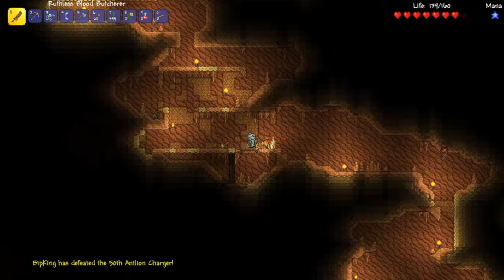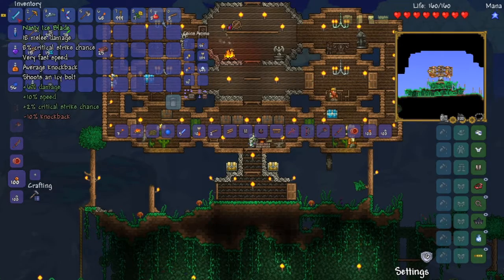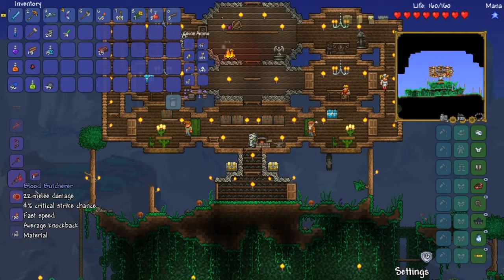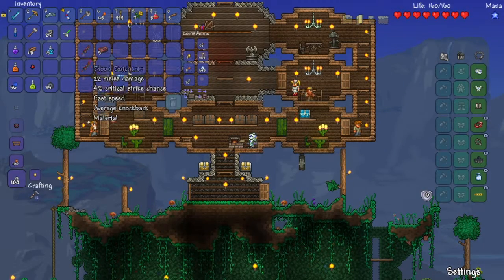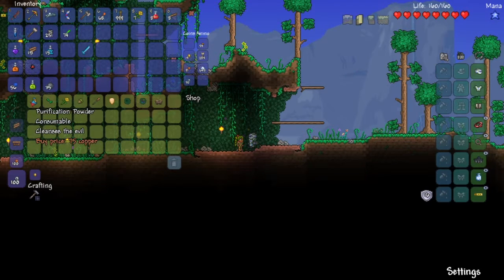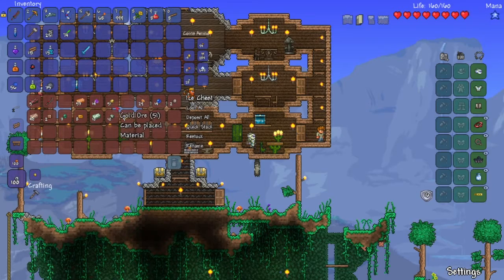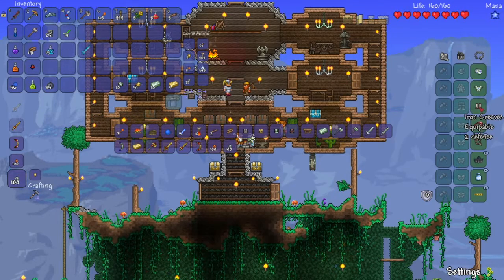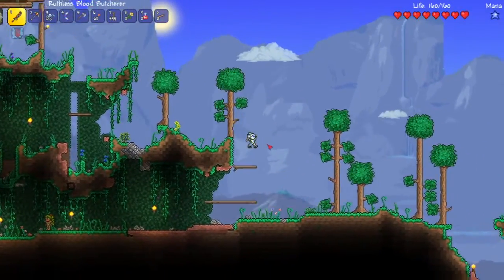Lets Play Terraria 1.3.1 - Ep 9 - The Blood Butcherer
Hello guys and welcome to BipKing Gaming!

In todays episode I speak to you. Yes you, my viewers. Howya doin bros? :)
Also, for the sake of keeping our lets play moving forward we craft ourselves a new weapon from the new ores we acquired from The Eye of Cthulhu. After that, we go and play with our new toy. Enjoy.

Terraria 1.3.1 is a 2D platform survival crafting simulator. In this game your character starts in the wilderness of Terraria with only the most basic of tools and weapons. As you progress through and delve deeper into the underground you will find more advanced and magical items to help you defeat your enemies.

Steam: “Dig, fight, explore, build! Nothing is impossible in this action-packed adventure game.”

BipKing’s Opinion:
This game is brilliant. My initial thought was that a 2D survival would have significant limitations compared to their 3D competitors, but this is certainly not the case. This game provides all the thrills of a great survival game without the hefty performance requirements for Subnautica, Stranded Deep, The Forrest, 7 Days to Die and many others.
I would recommend this game to anyone who is a fan of survival crafting games!

Copyright Information for Music:
Under Creative Commons, I have permission to use this music in my content.